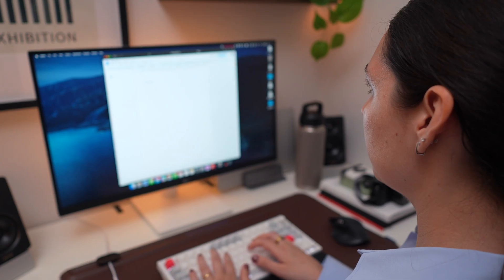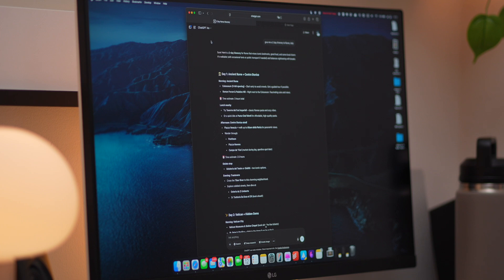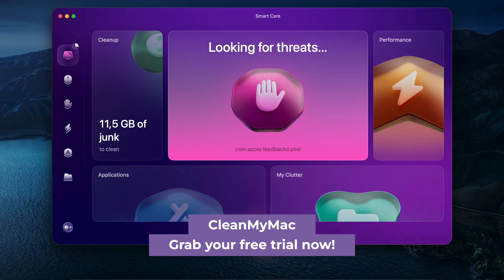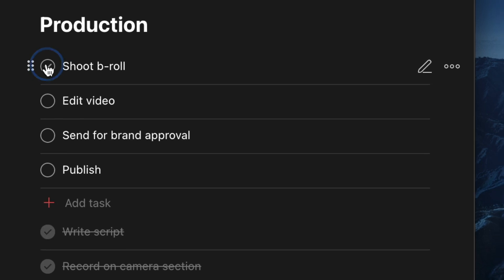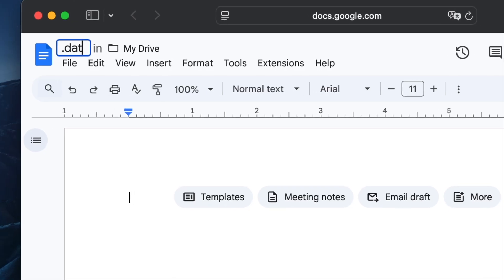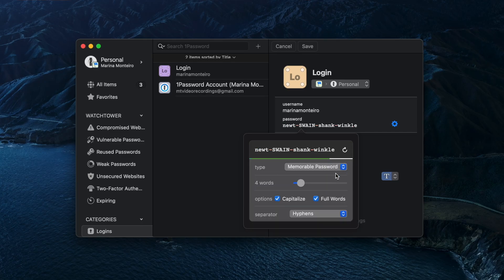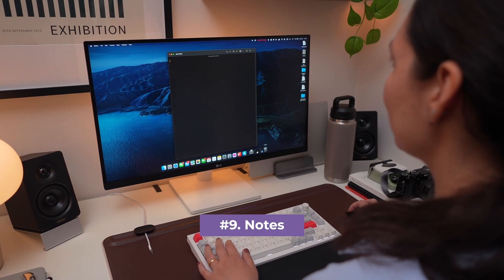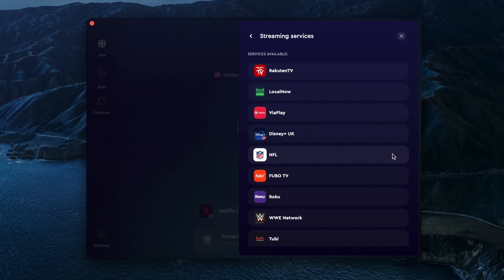10 essential Mac apps for focus & productivity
Want to stay focused and get more done in less time? These 10 apps will help.
Speed up your Mac with CleanMyMac — try the app for free

The 10 best Mac apps we cover in this video:

1. ChatGPT – Your AI assistant for writing, coding, and research
2. CleanMyMac – Keep your Mac efficient, clean, and malware-free
3. One Thing – Focus on your #1 task, pinned right in the menu bar
4. Todoist – Keep your goals and tasks easy to manage
5. Paste - The clipboard manager that remembers everything you copy
6. Alfred - Boost your productivity with hotkeys, keywords, and more
7. 1Password – Secure all your logins and sensitive info
8. Spark – Make your inbox more organized
9. Notes – The simple, powerful (and free) note-taking app
10. ClearVPN – Browse privately and unlock global content

00:00 - Intro
00:23 - ChatGPT
00:42 - CleanMyMac
01:26 - One Thing
01:44 - Todoist
02:13 - Paste
02:37 - Alfred
03:03 - 1Password
03:30 - Spark
03:54 - Notes
04:18 - ClearVPN
04:46 - Outro